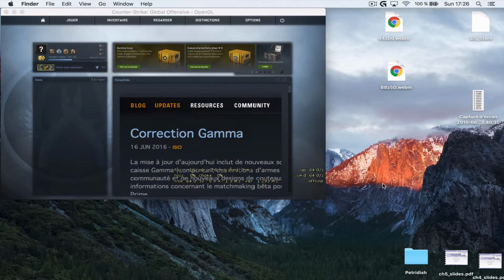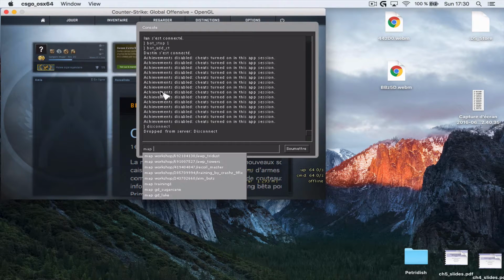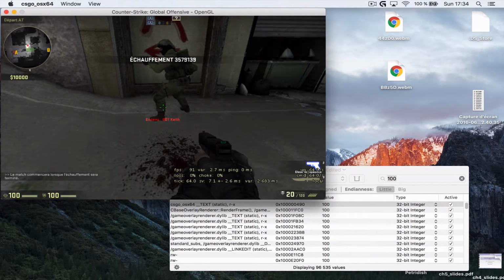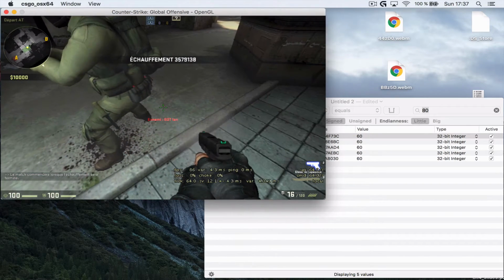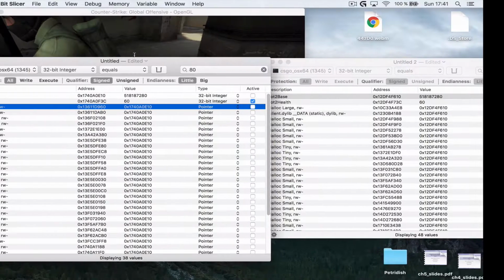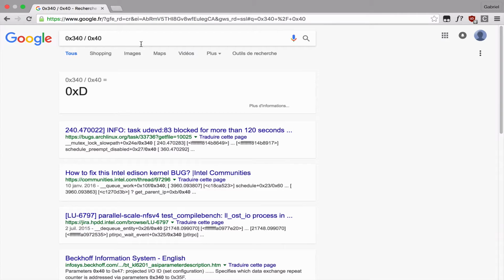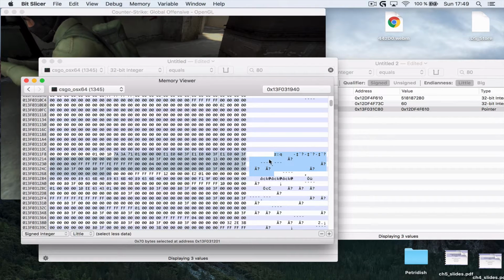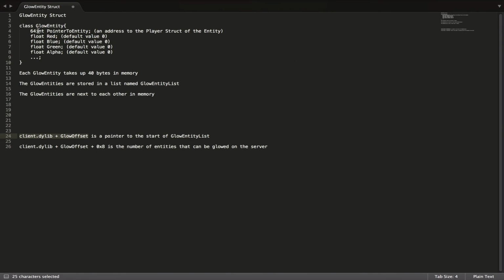Finding Glow Offset on OSX (CS:GO)